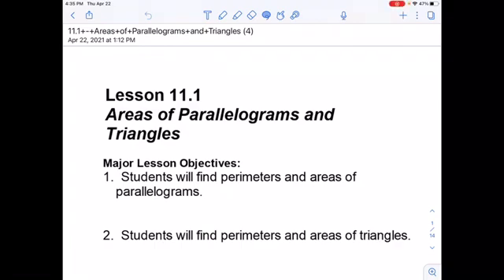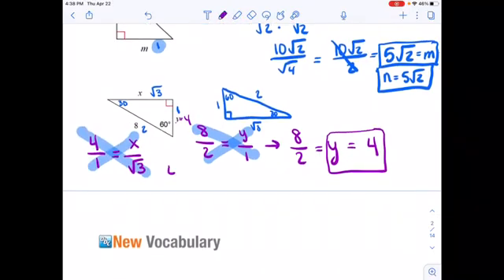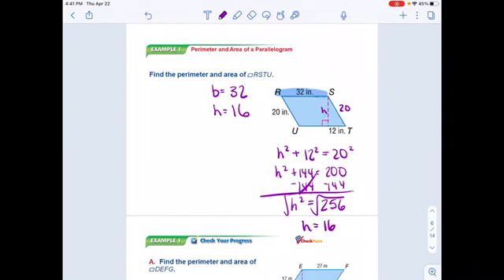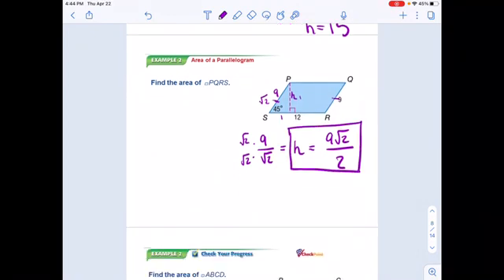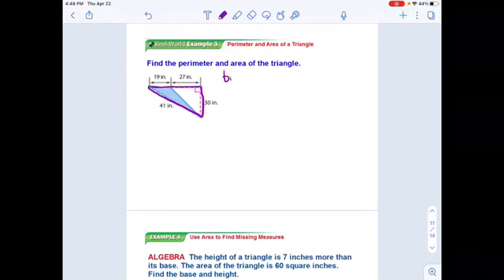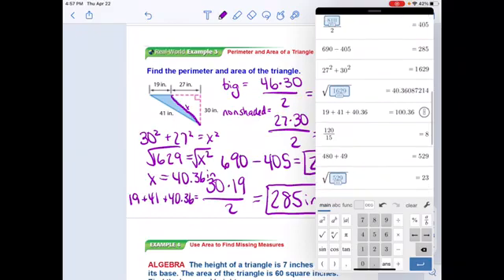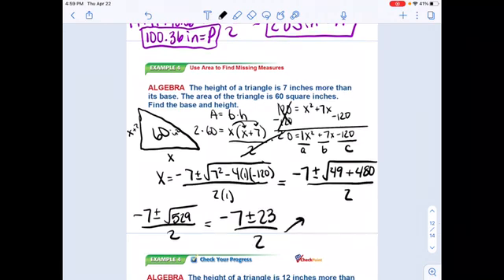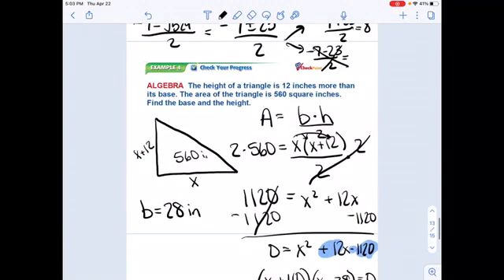11.1 Areas of Parallelograms and Triangles Geometry